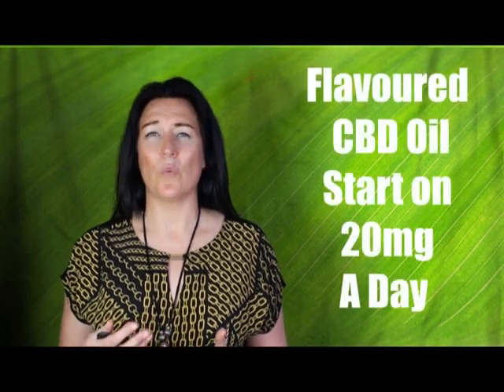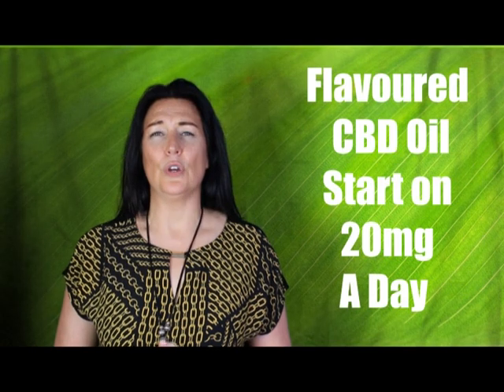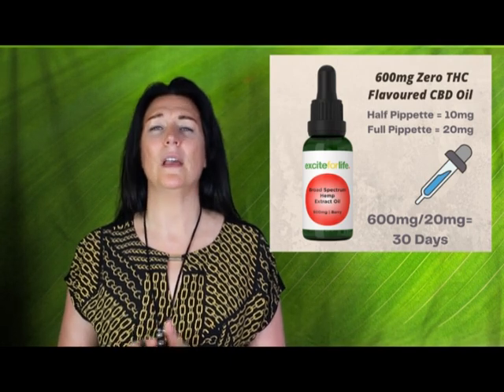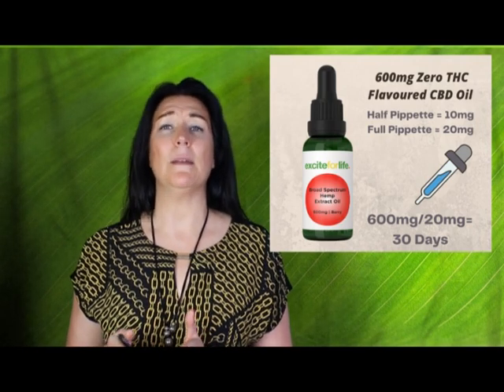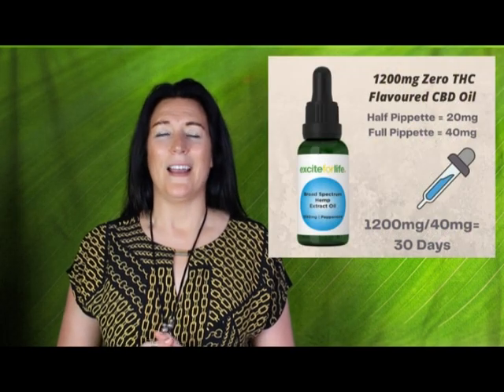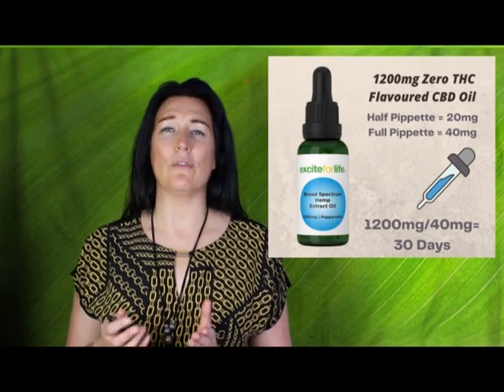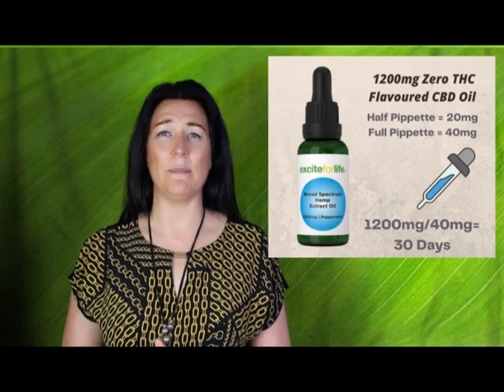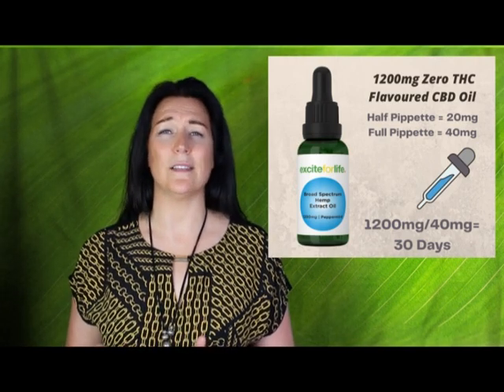Best Zero THC CBD Oils | UK Broad Spectrum CBD Oils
Learn all you need to know about Zero THC CBD Oils. In this video, we explain the differences between full spectrum and broad spectrum CBD oils, and discuss the benefits of zero THC products.

In this video, we explain the difference between full spectrum and broad spectrum CBD Oils. Full spectrum CBD oils contain the full spectrum of cannabinoids from the hemp plant, including the legal limit of 0.2% THC.

For some people, any amount of THC is undesirable, whether for religious reasons or due to workplace drug testing. Although it's highly unlikely that a full spectrum product would cause a positive drug test result, it's understandable to want to avoid any risk, similar to how eating poppy seeds might cause a false positive.

If you prefer a product with zero THC, we highlight our bestselling zero THC CBD Oils. We will discuss each brand, the appropriate dosages, and how to use them.

Watch to learn more about the best zero THC CBD oil options for your needs!

Full range of UK CBD Oils

★ Flavoured, Zero THC CBD Oil 600mg, 1200mg and 2400mg
★ Excite For Life Full Spectrum CBD Oil 600mg, 1200mg and 2400mg
★ CBDLife Full Spectrum CBD Oil 500mg, 1000mg and 2000mg

Water Soluble CBD Oil

★ Full Spectrum Water Soluble CBD Oil – Terpene Infused 1500mg, 3000mg

Excite for Life- CBD Shop
7 Westgate
Cleckheaton
West Yorkshire
United Kingdom
BD19 5ET
📺 Watch my previous video:
⌚ SCHEDULE:
Every Week

These statements have not been evaluated by the FDA and are not intended to diagnose, treat or cure any disease. Always check with your physician before starting a new dietary supplement program.